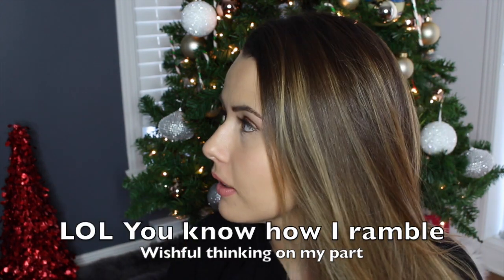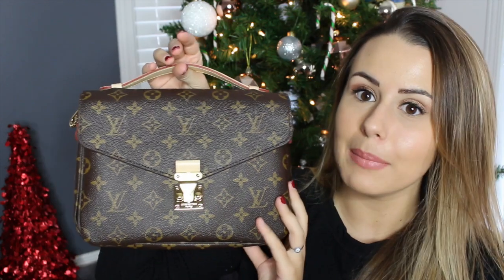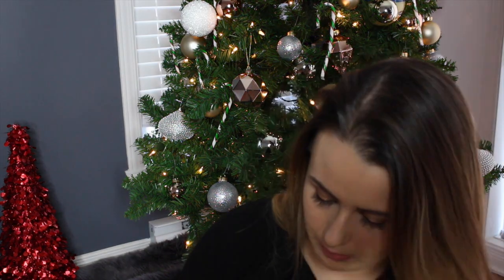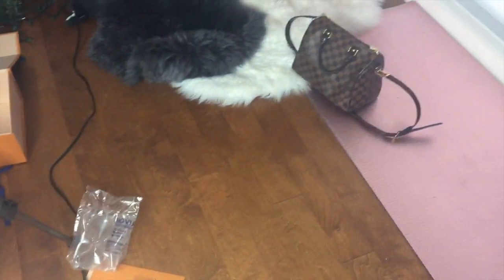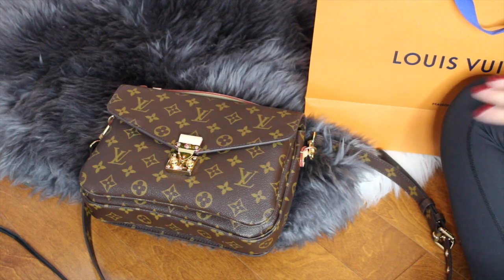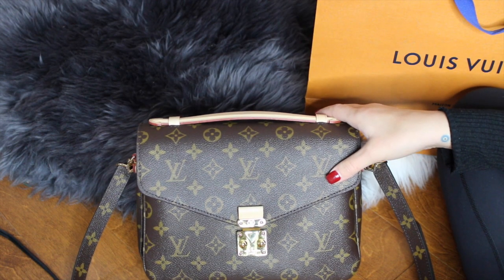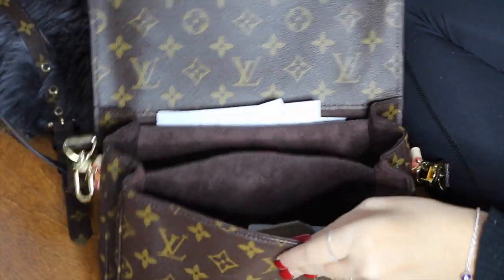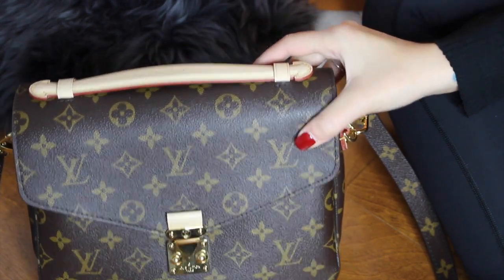LOUIS VUITTON UNBOXING & FIRST IMPRESSION! | VLOGMAS DAY 12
Hey guys! For the entire month of December i'm committinng to vlogging every WEEKDAY, with maybe some extra videos thrown in! I hope you enjoy this Louis Vuitton unboxing! I am soooo happy with this piece!

(The evil eye pieces I am wearing will be launched this week!)

ALLIE SEVDALIS
H9C 2Z3

Hi I'm Allie Sevdalis also known as xXAllieCosmeticsxX. I'm so happy you found my video! Please be sure to check out my other videos on my YouTube beauty channel where you'll find my favourite beauty tips, tricks, lifestyle loves, tutorials, get ready with me's and favorites on everything from movies to make up.